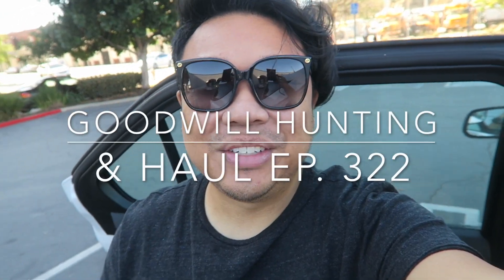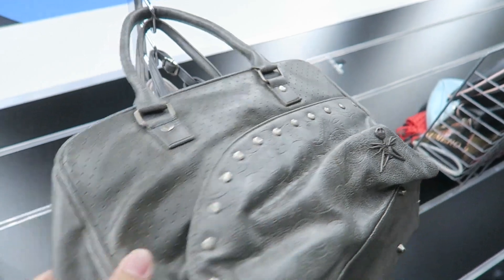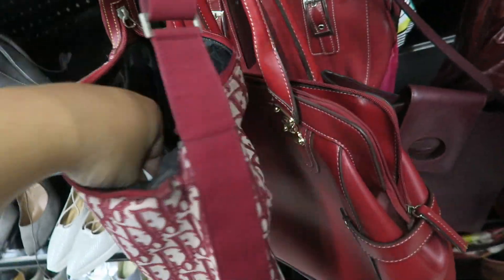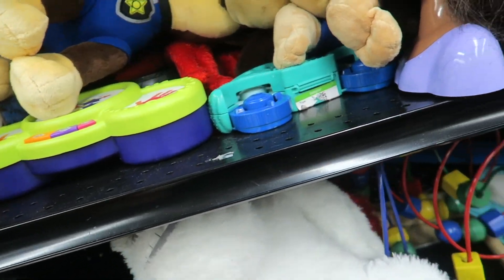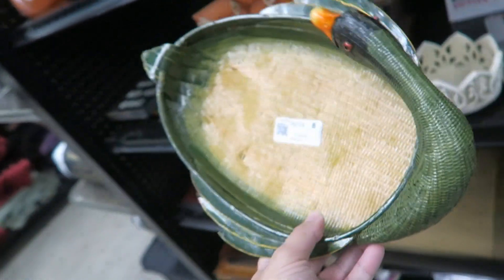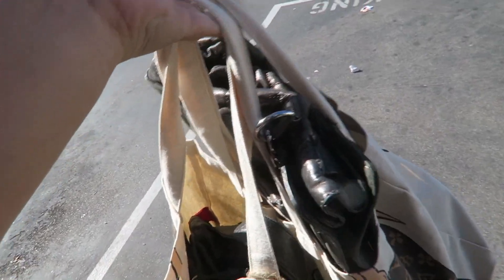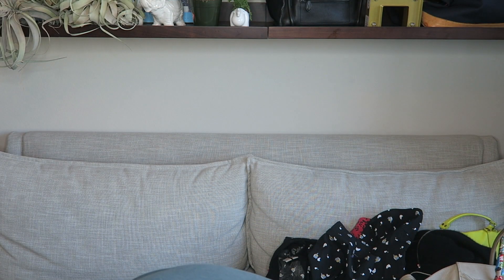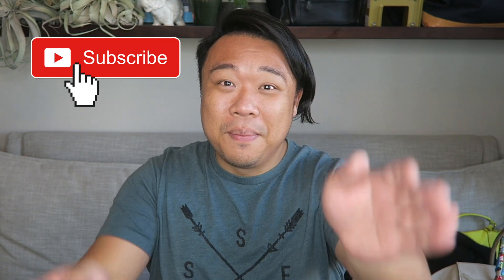MICHAEL KORS, L.A.M.B., & BOTKIER | GOODWILL HUNTING & HAUL EP. 322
This video is about MICHAEL KORS,  L.A.M.B., & BOTKIER | GOODWILL HUNTING & HAUL EP. 322

Poshmark: itshadrian
Mercari : itshadrian
Vinted: itshadrian
Depop: itshadrian

- itshadrian (personal)
- bitsandbobsaccessories (business)